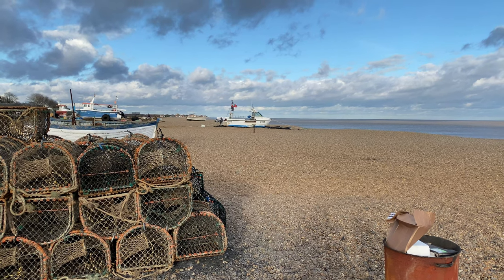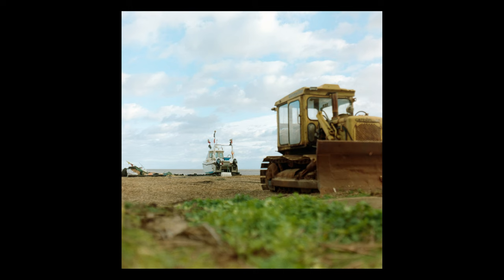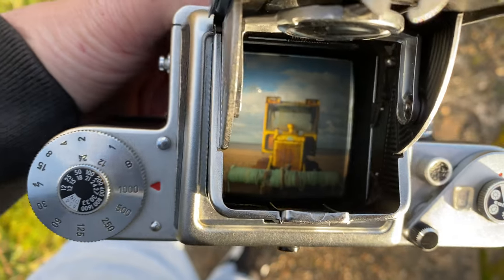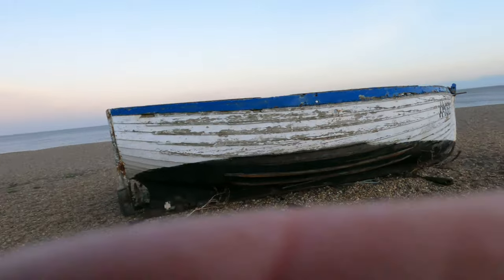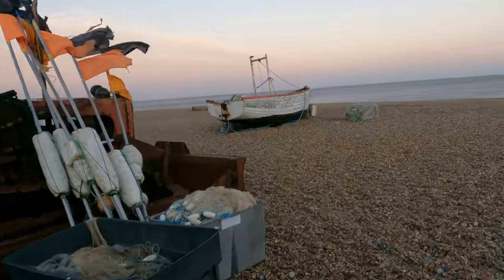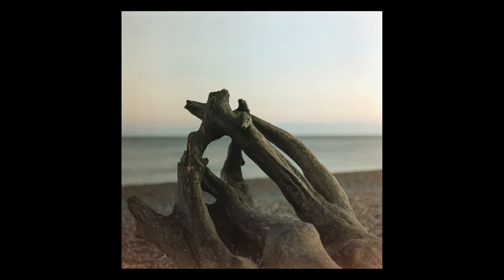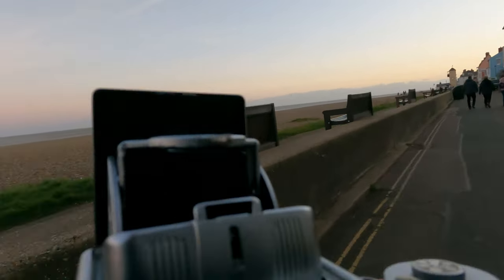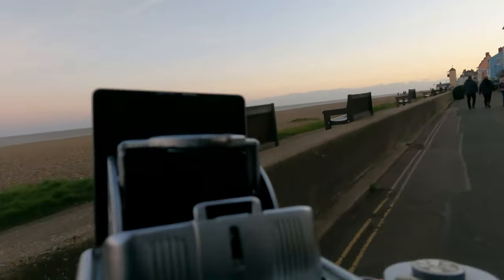My Best 6x6 Film Images From The Pentacon Six Medium Format Photography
Shot 2 rolls of Kodak Portra 400 with the pentacon SixTL and got my best results so far from this camera! The images shot at golden hour are defo my fav ever :)